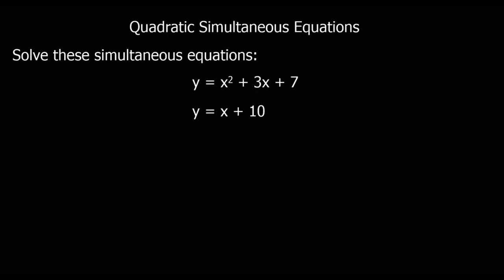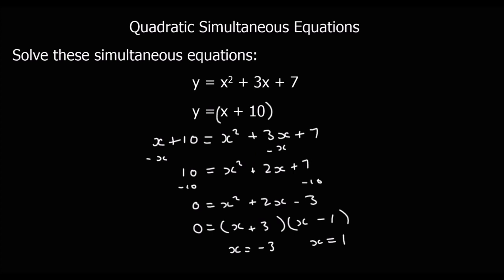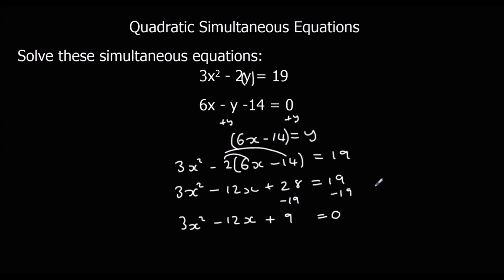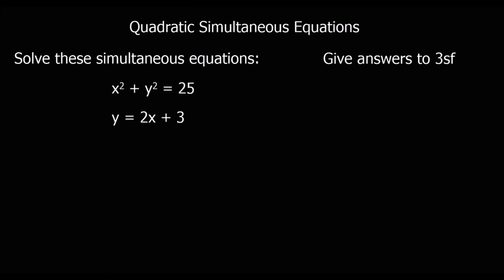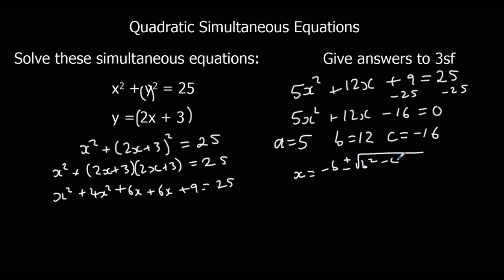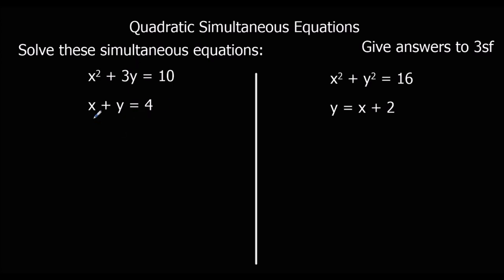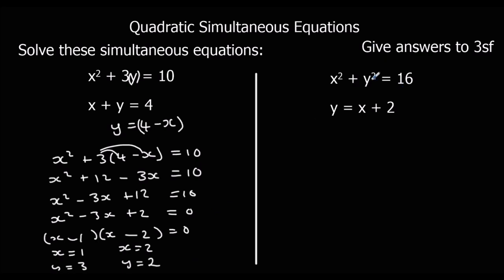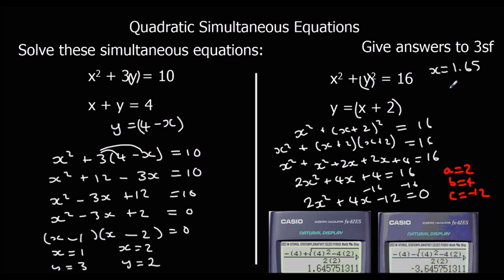Solving Quadratic Simultaneous Equations